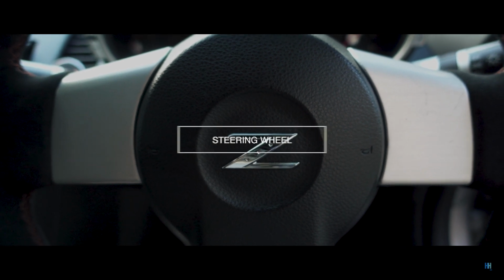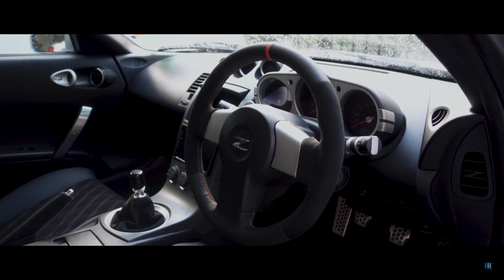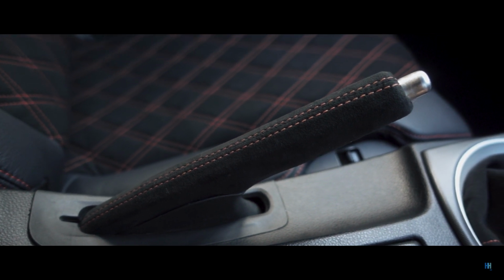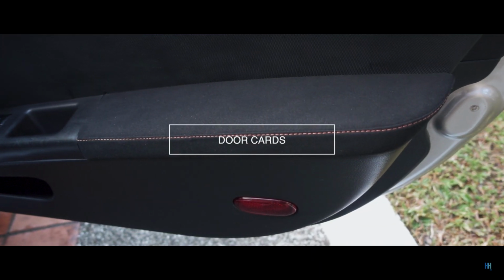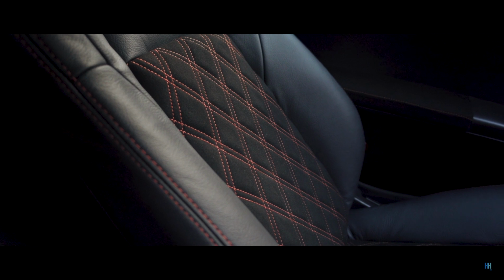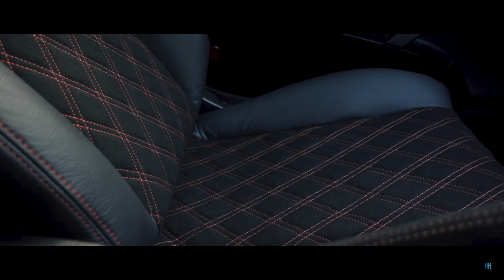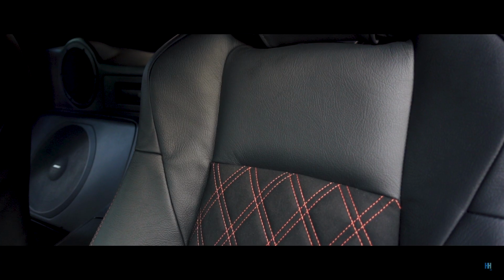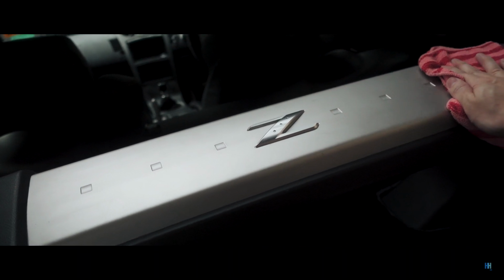Custom Interior for my 350Z + a local shop in Kampung Melayu Subang....MALAYSIA BOLEH!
I've always loved custom interiors and how you get to choose exactly what you want, then see it come to life!! Did a ton of research before I decided what I wanted for my 2003 Nissan Fairlady 350Z. Alcantara and diamond stitching turned out amazing!

Shot handheld with a Sony RX100 Mk V